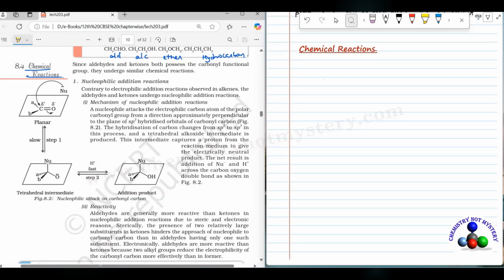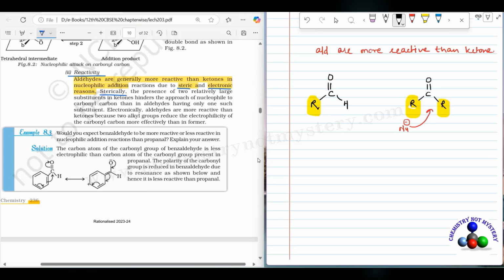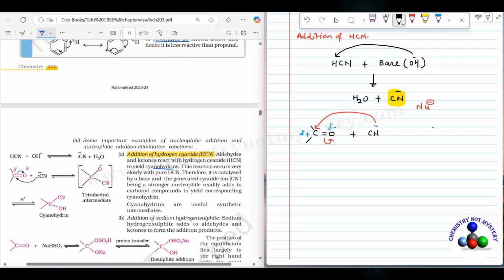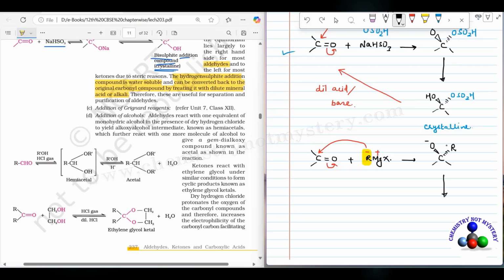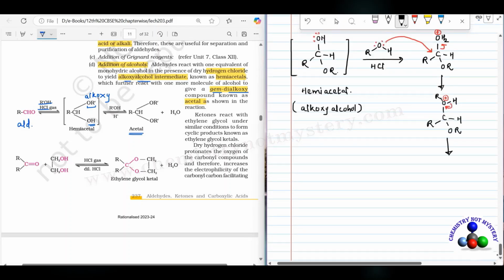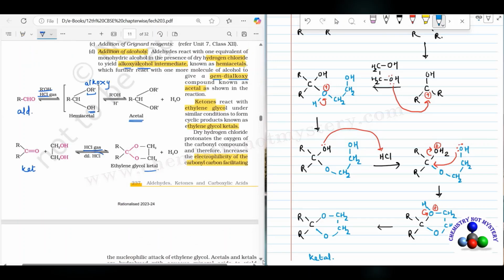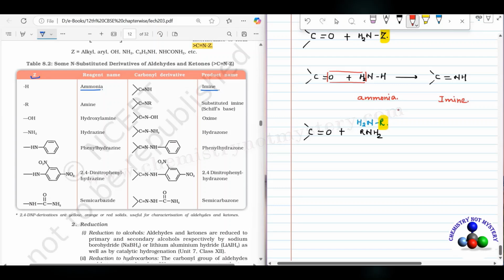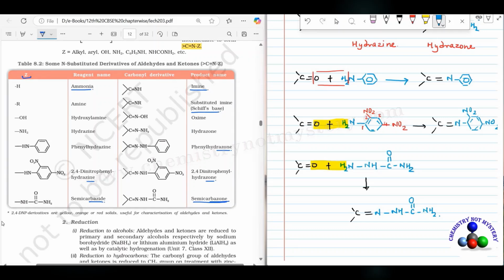Aldehyde Ketone and Carboxylic acid 05/Chapter 8 of NCERT /class 12/ 8.4 Chemical reactions Part 1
Video chapters
00:00 Introduction
00:24 Mechanism of Nucleophilic addition reaction
04:21 Why are aldehydes more reactive than ketones?
07:18 Example 8.3
09:49 Addition of HCN to aldehyde/ ketone to yield cyanohydrin
10:40 mechanism of addition of HCN to aldehyde or ketone
13:11 Addition of sodium hydrogensulphite NaHSO3 to aldehyde / ketone
13:25 Mechanism of Addition of sodium hydrogensulphite NaHSO3 to aldehyde / ketone
16:50 Addition of Grignard reagent to aldehyde and ketone
18:16 Addition of Alcohol to aldehyde and ketone to yield acetal
19:15 Mechanism of Addition of Alcohol to aldehyde
22:02 Hemiacetal
24:14 Acetal
24:45 Mechanism of Addition of ethylene glycol to ketone
29:37 Addition of Ammonia and it’s derivatives to aldehyde and ketone
33:56 Trick to get the product of by the addition of Ammonia and it’s derivatives to aldehyde
34:20 Addition of Ammonia to aldehyde and ketone to yield imine
34:56 Addition of Amine to aldehyde and ketone to yield Schiff base
35:50 Addition of hydroxyl amine to aldehyde and ketone to yield oxime
36:44 Addition of hydroxyl hydrazine to aldehyde and ketone to yield hydrazone
37:34 Addition of phenylhydrazine to aldehyde and ketone to yield phenylhydrazone
38:28 Addition of 2, 4-dinitro phenylhydrazine to aldehyde and ketone to yield 2, 4-dinitro phenylhydrazone
40:06 Addition of semicarbazide to aldehyde and ketone to yield semicarbazone
41:15 2, 4- DNP test